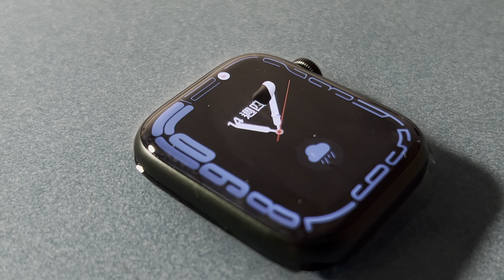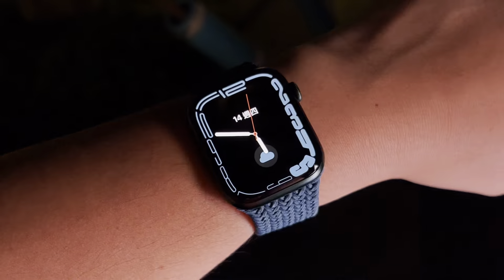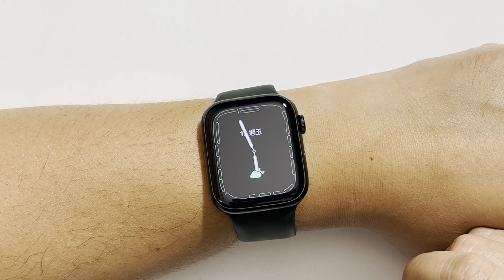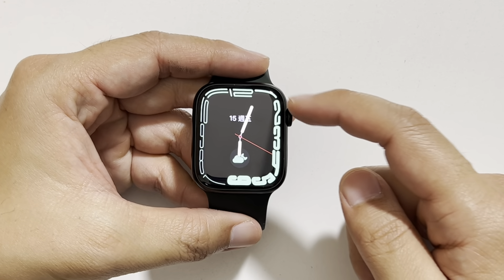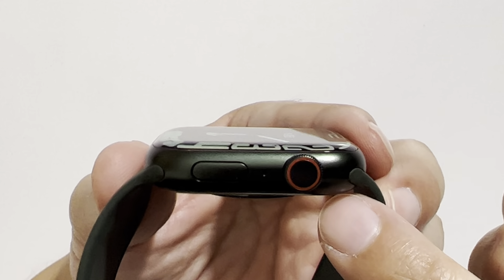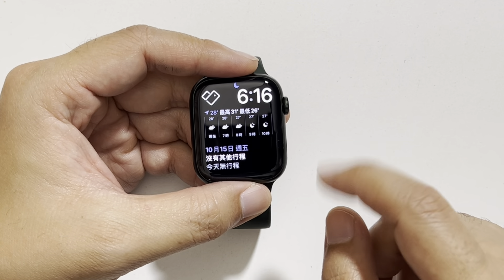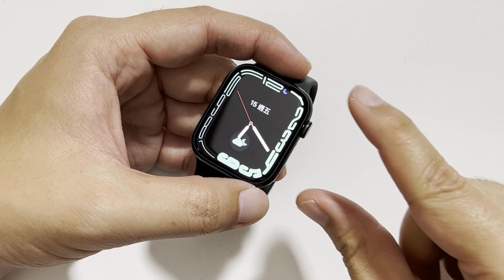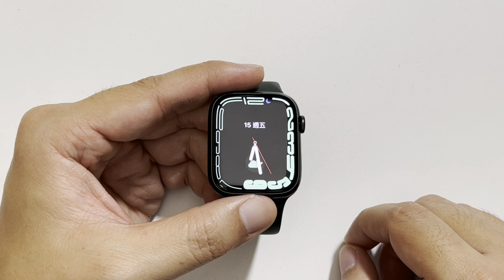Apple Watch Series 7 開箱評測（有字幕）：水面禪意帶來的滿滿正念（還有爽度）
Apple Watch 這樣的穿戴產品對於筆者而言的最大重點，是能不讓你漏接訊息與來電的通知功能（特別是我們借測的還是 LTE 版本啊！）。隨著螢幕變大，這次 Apple Watch 也迎接了官方的全尺寸鍵盤。等於就連回訊息也能更輕鬆應對 – 雖然大家應該大部分都會選擇掏出手機來打字，但真的跟可以用手錶講電話一樣，就是給你應急使用的囉。

說到缺點。主要的問題，應該就還是這樣超美的螢幕即便有著 LTPO 技術加持，可以續航撐到超過一天，但也還是只能會要每天充比較保險的使用體驗這點。雖然對於睡覺不會特別使用睡眠監控的我而言，每天睡前把手錶放上充電器真的一點都不會覺得困擾。再加上這次還有充 8 分鐘可以睡眠監測 8 小時的快充加持（各位每天有睡滿 8 小時嗎… QQ），所以感覺不是問題。
但續航這種事，大概就跟螢幕一直都會想要更大的感覺一樣，真的是越多越好了吧。這點就等看看，蘋果未來還會為穿戴裝置帶來什麼樣的黑科技克服囉。
推薦大家親自去門市體驗看看，到底覺得這次的螢幕升級能不能給你那樣強的療癒感與勸敗感受了。如果覺得沒多有感，那就選擇螢幕其實也相當夠用夠大的 Apple Watch SE 或是找找看還有沒有舊款的新品可買囉。